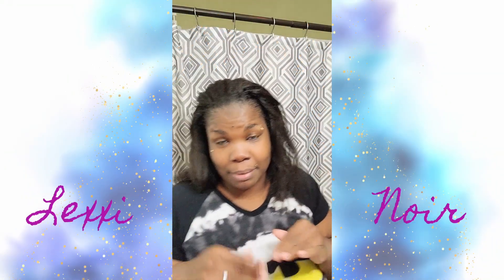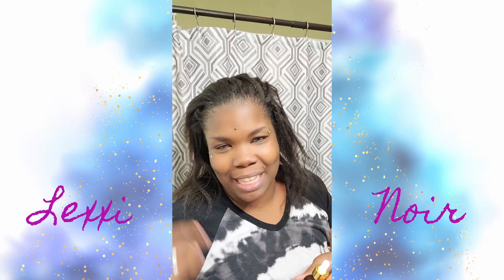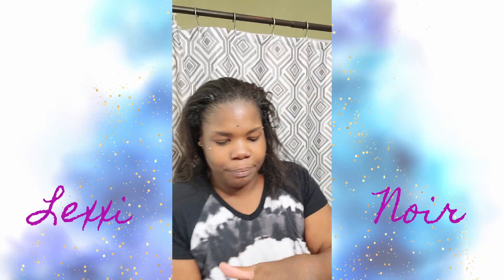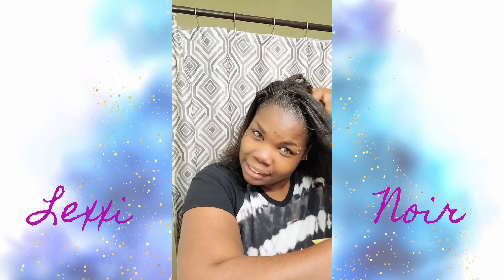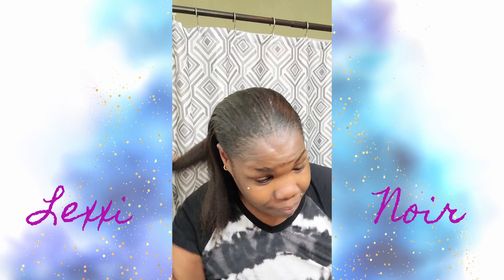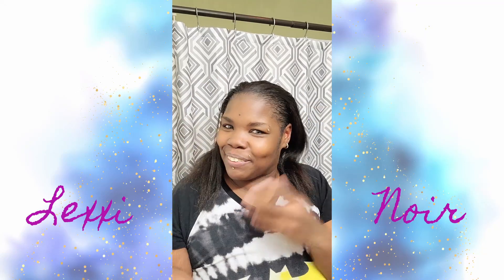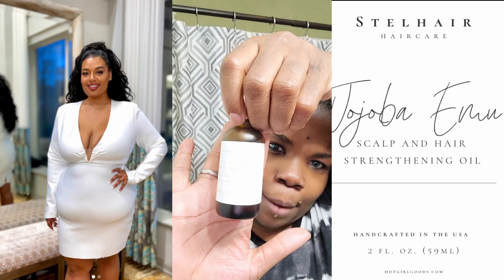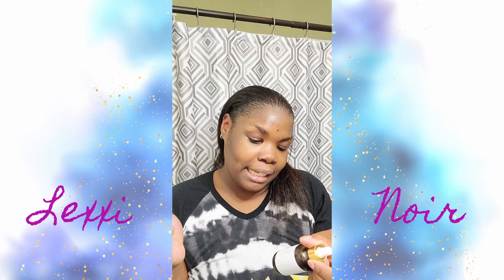Stella Williams New Hair Oil | Is It Really Worth It?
Tried out Stella Williams Stelahair Hair Growth Oil and it really took me by surprise. Look out for follow-up videos.
Thank you for the support. To help me grow my channel. Let's build a community of love and support.